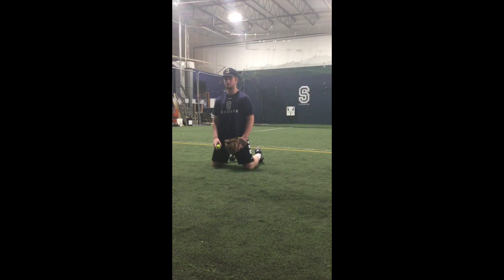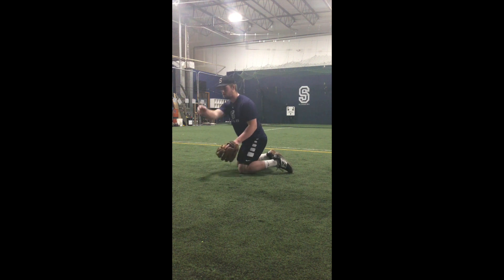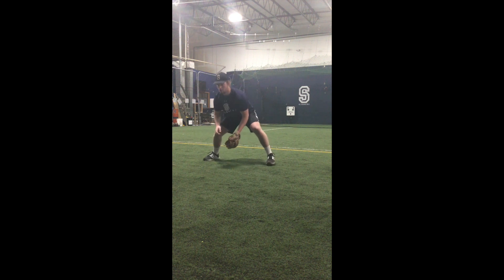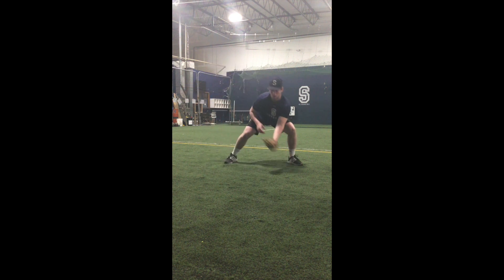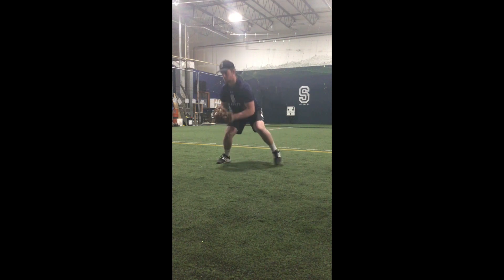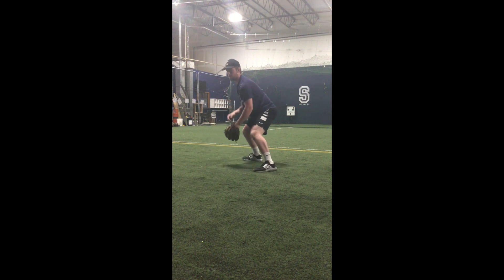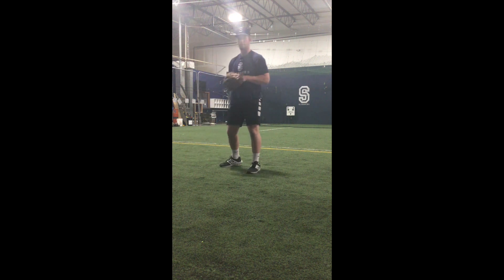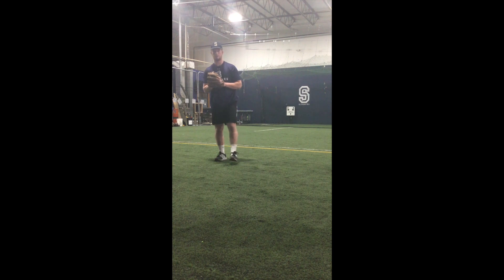Wall Drill Ground Ball Progression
Part of a series for athletes looking to sharpen their skills at home.  Coach Hamly is the current hitting coach at Calvin University, NCAA DIII and an instructor at Sluggers.  Be sure to check-in every Tuesday and Thursday for the latest content.

for more information about us. Remember,

Be sure to check-in every Tuesday and Thursday to view the latest at-home drills and skills brought to you always by Sluggers Sports Academy.